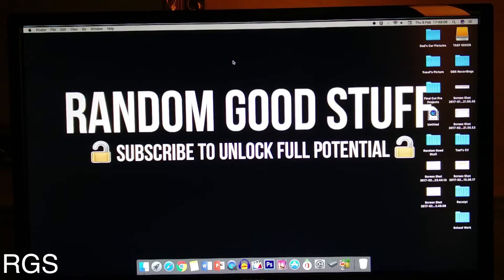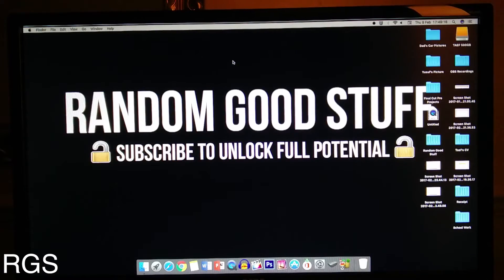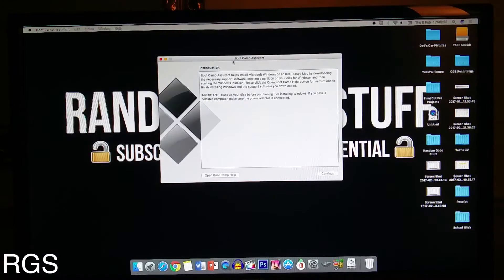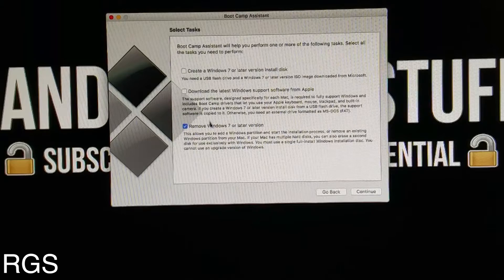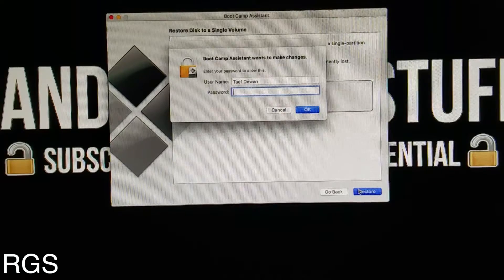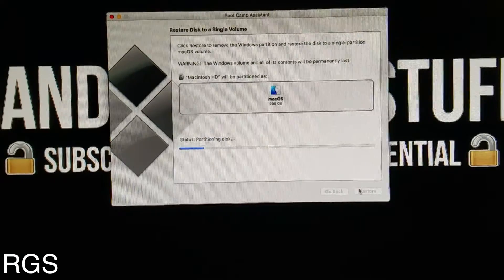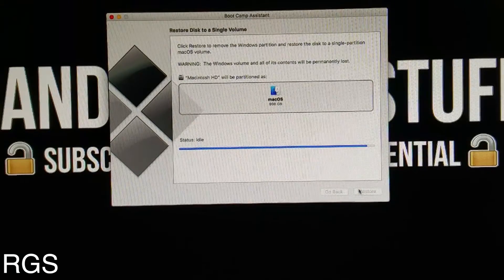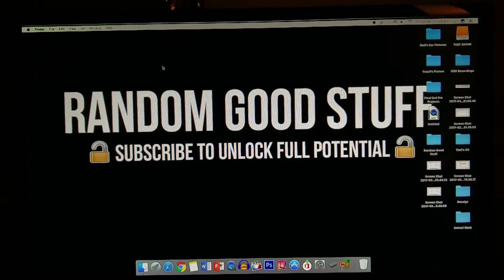How To Delete Windows From Mac Using Boot Camp | 2017